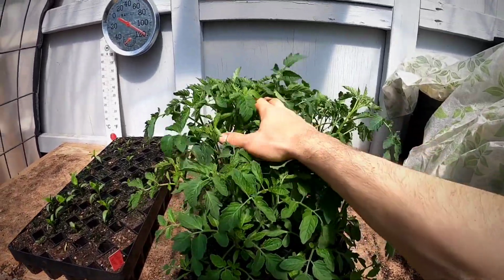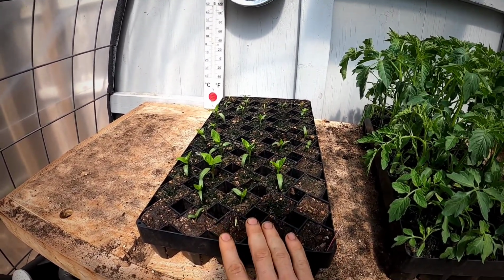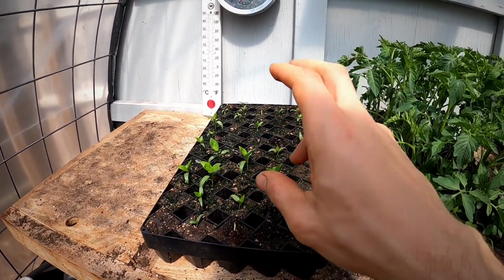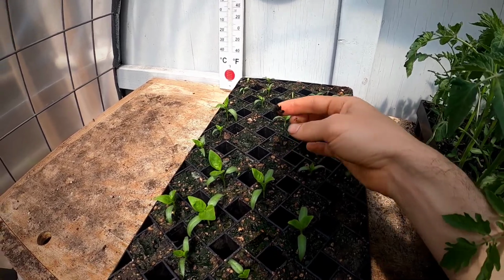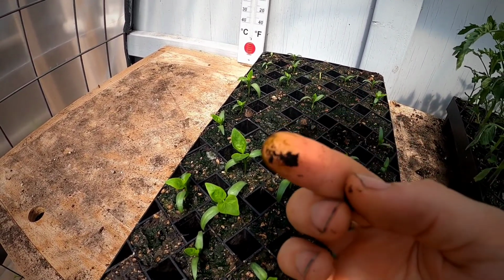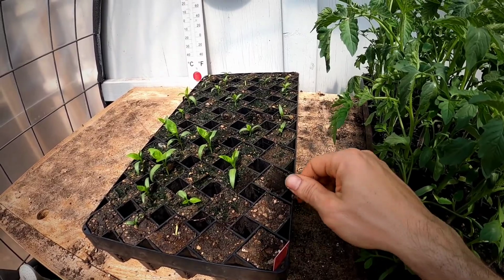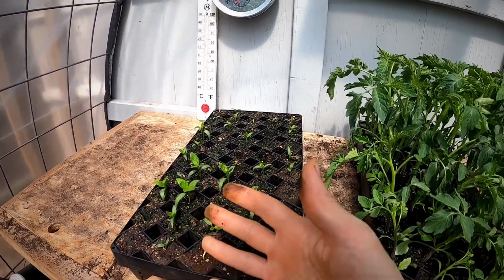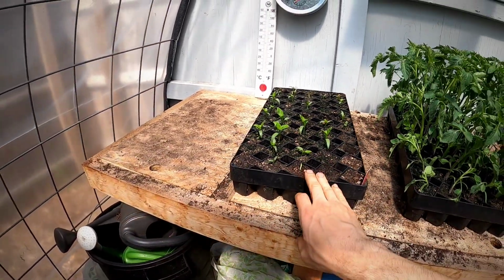Why Your Seedlings are Dying So Quickly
Dealing with damping off and germination of young seedlings.